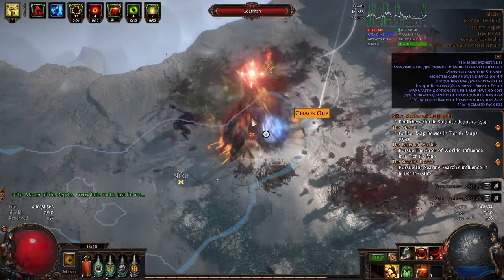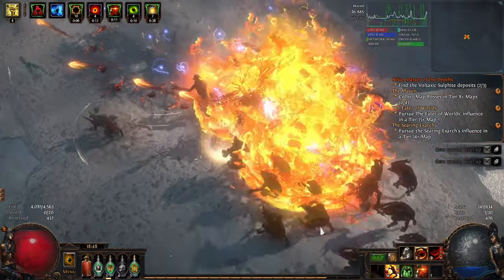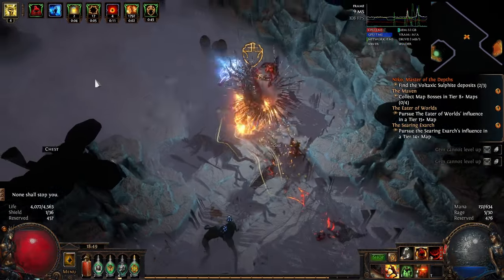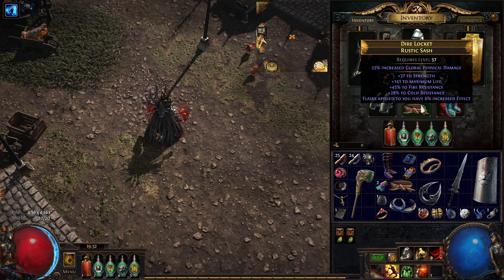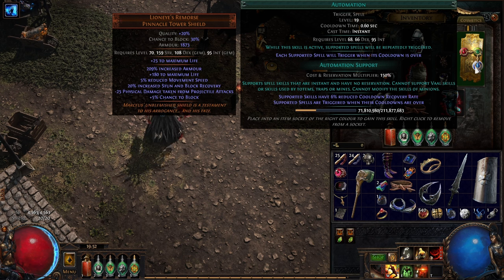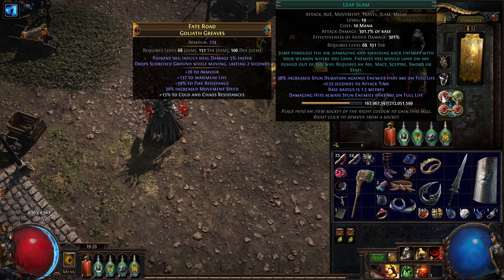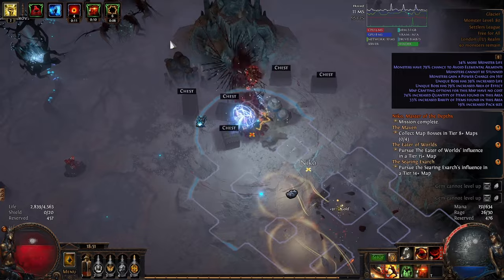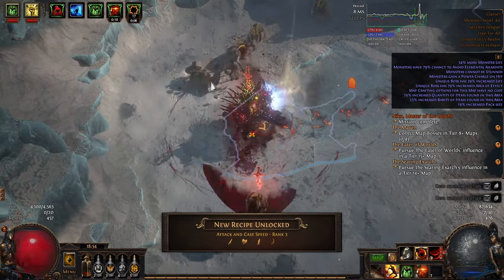Max Block Bleed Gladiator League Starter - First Weekend Update - First Weekend Update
After a strong start to the League I hasd too many block nodes.  After a few hours of tuning modified the tree to significantly incraese damage on my Max Block Bleed Gladiator in Path of Exile Settlers of Kalgur (PoE 3.25).  I also added my current gear andf gem links. The build levelled extremealy wel l and has hit red maps on a 5 link.  The tank is truely amazing for the low investment.